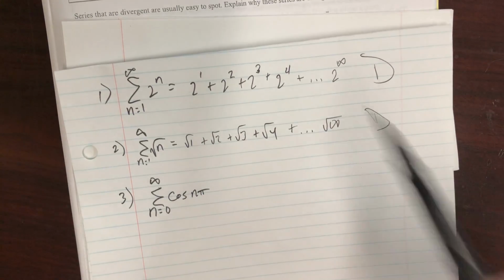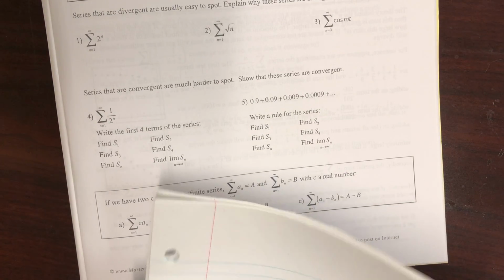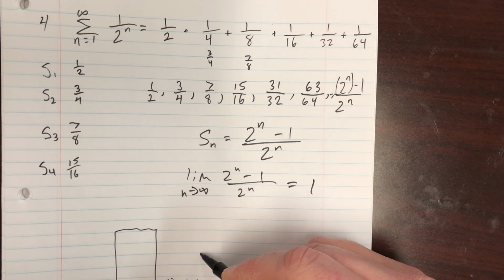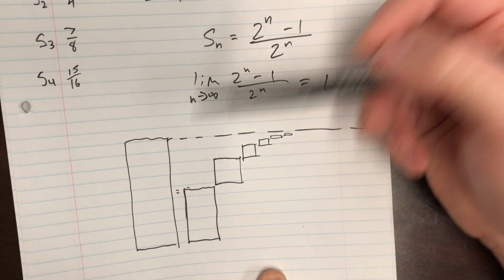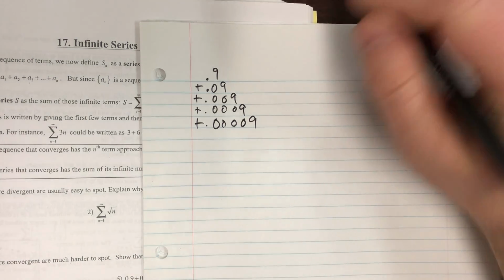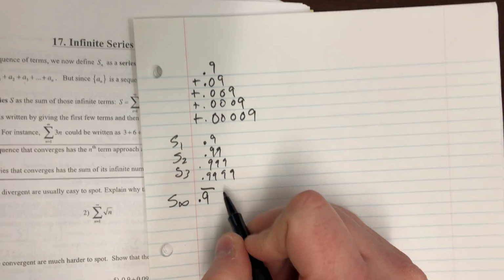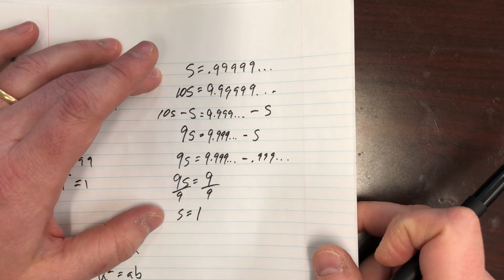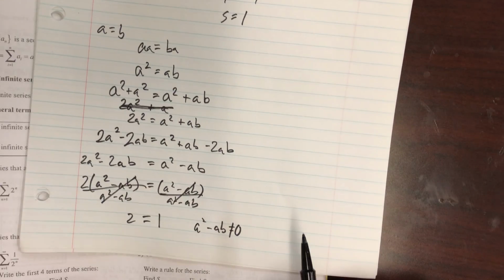BC Calculus chapter 17 - infinite series introduction